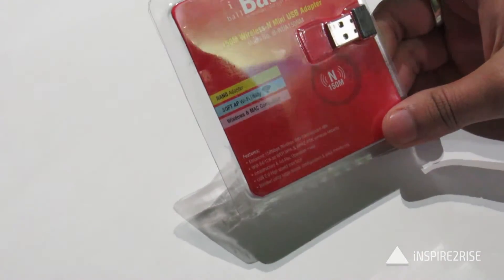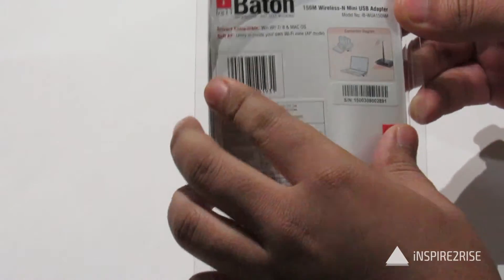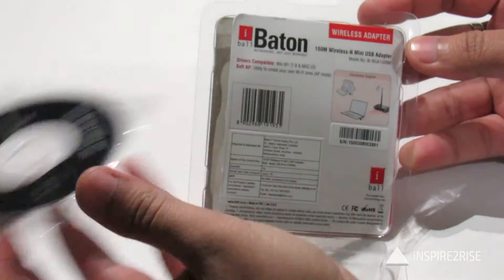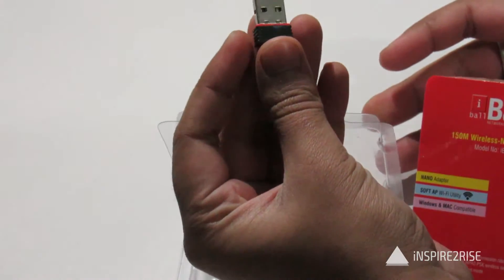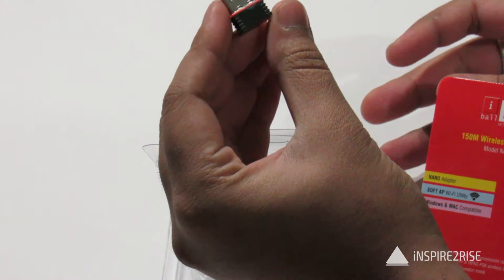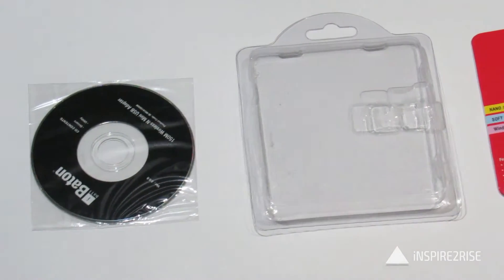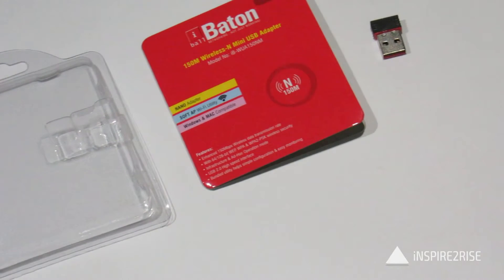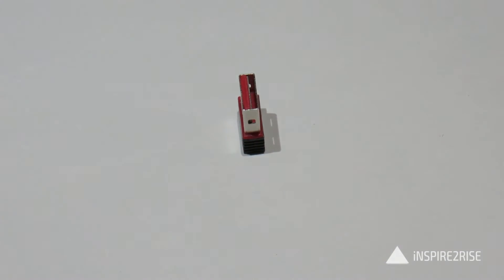iBall Baton Wireless mini USB adaptor unboxing and review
The iBall Baton is a Wireless mini USB adaptor which allows you to make your computer or defunct laptop Wi-fi enabled. It supports a frequency of 2.4 Ghz and a range of upto 150 metres. Watch on as we do a complete unboxing and review of the iBall Baton Wireless mini USB adaptor and find out whether it's a worthy accessory for your PC or not!
Stay Inspired to rise!

Keep visiting for more awesome stuff!